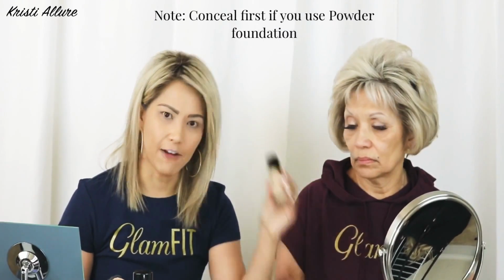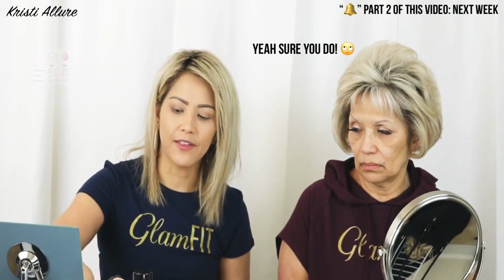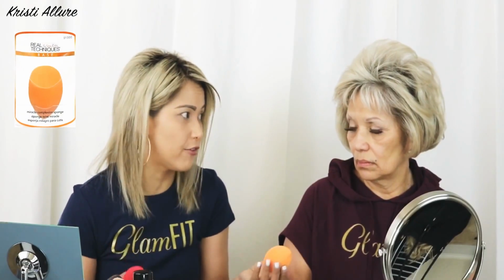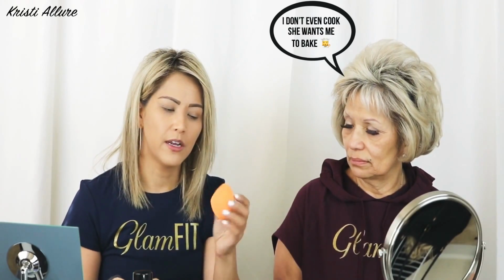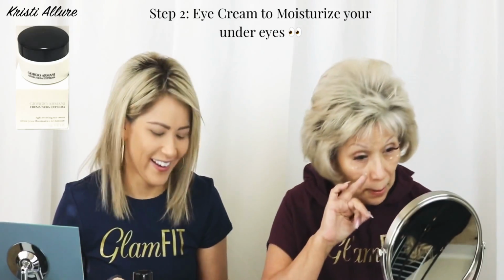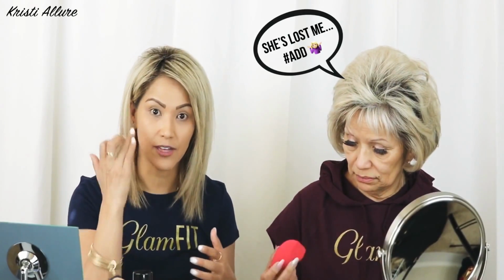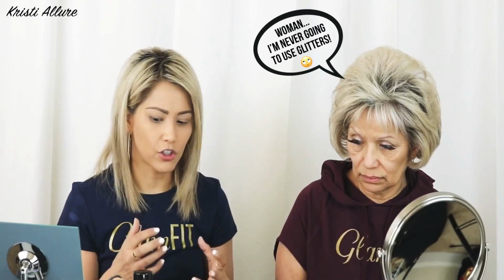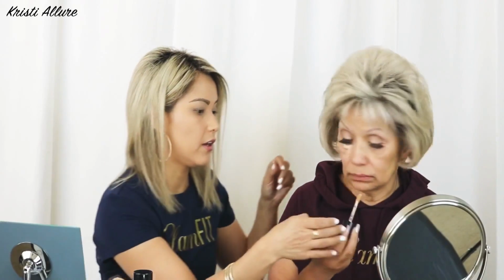PART 1: MOTHER DAUGHTER MAKEUP LESSON 🙆🏼‍♀️ | MAKEUP TIPS FOR BEGINNERS & WOMEN OVER 40!!! 💁🏼‍♀️